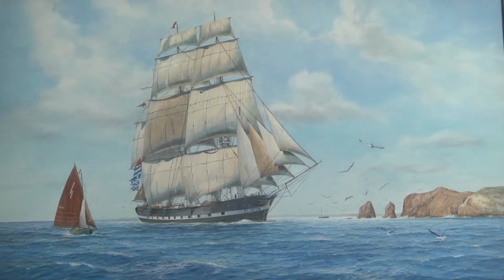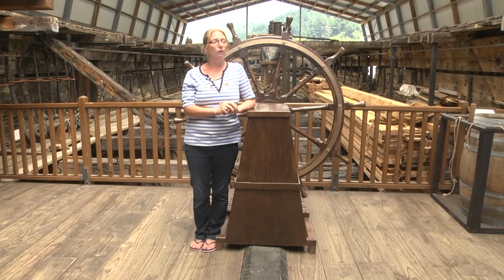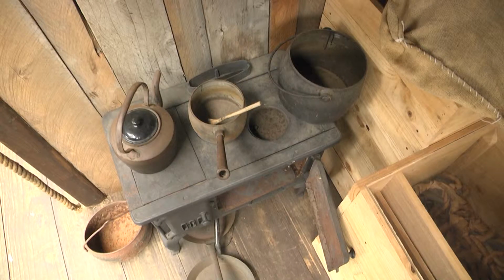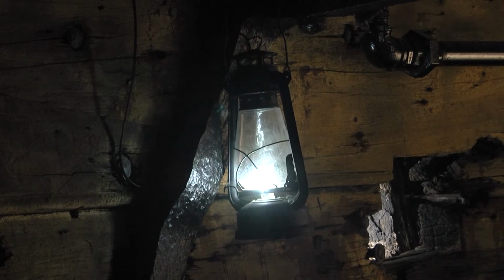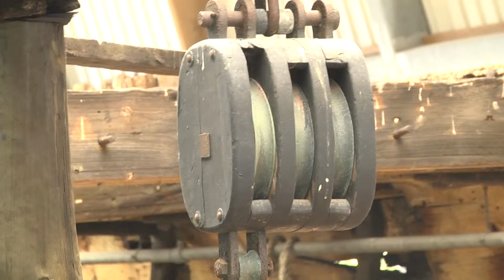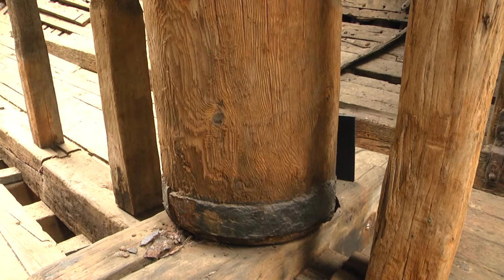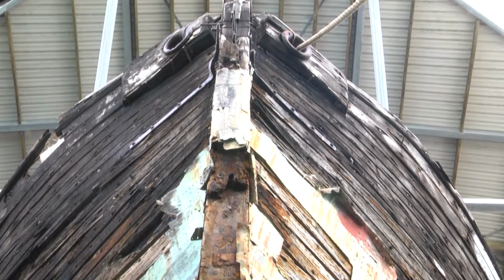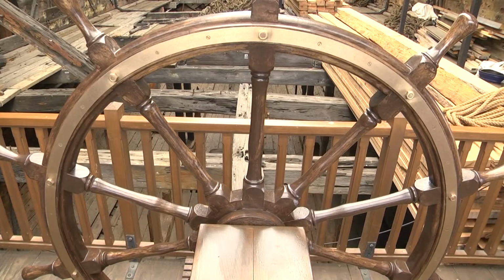Edwin Fox 2